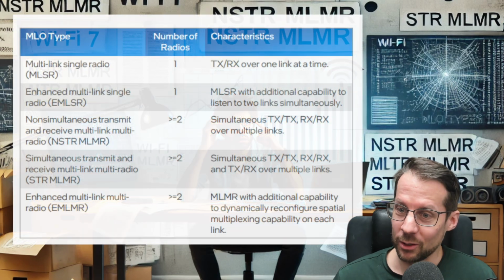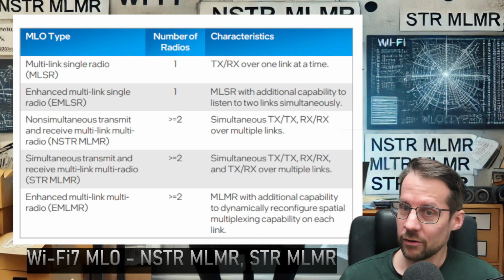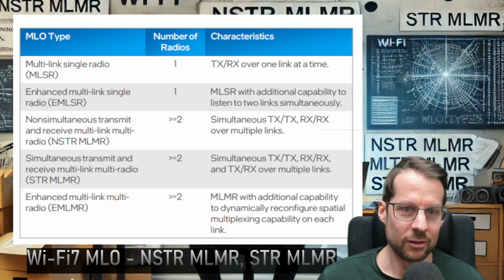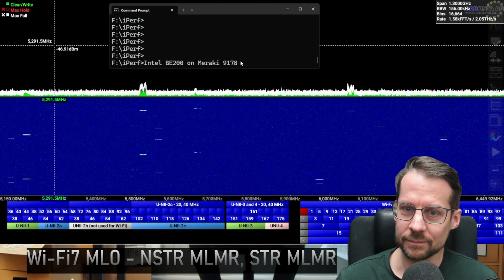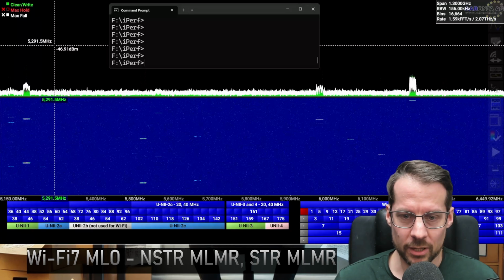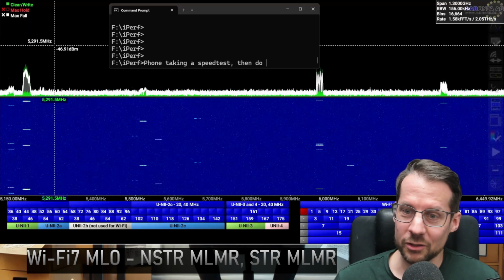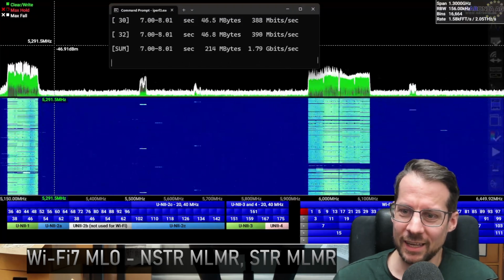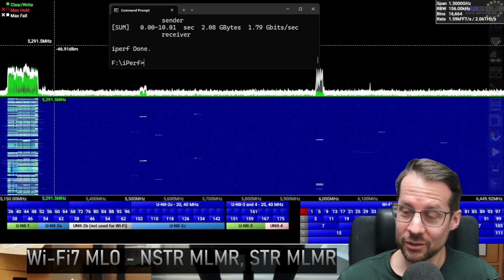My take on some Wi-Fi7 MLO types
Wi-Fi7 MLO - iPerf viewed on a Aaronia RTSA-Suite Pro.

Intel BE200 vs Qualcomm 7800